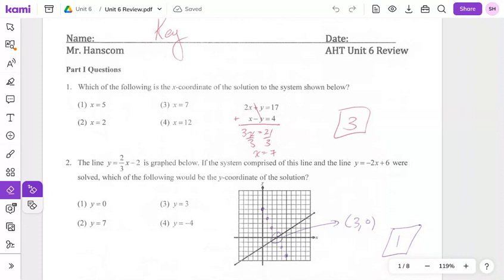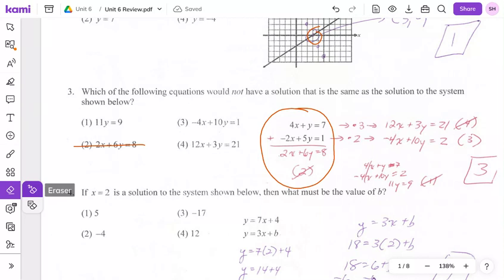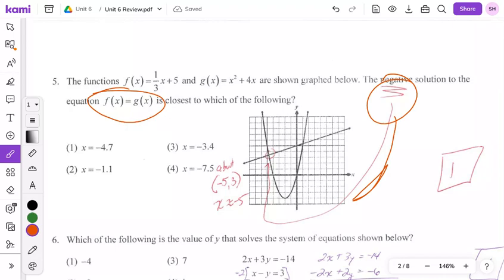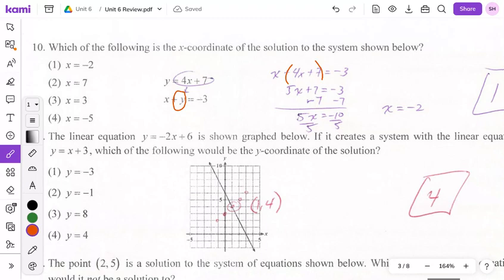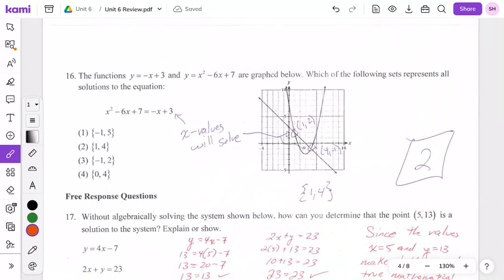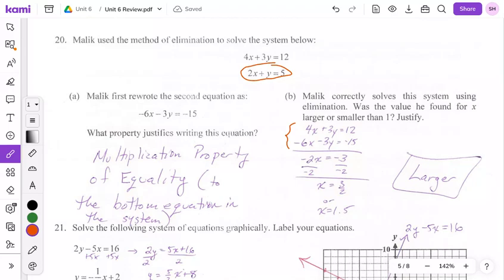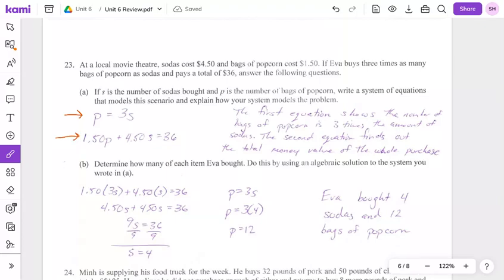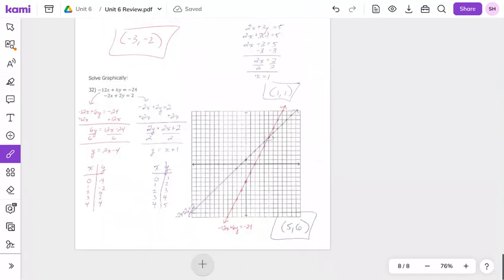AHT U6 Review - Overview of Answers